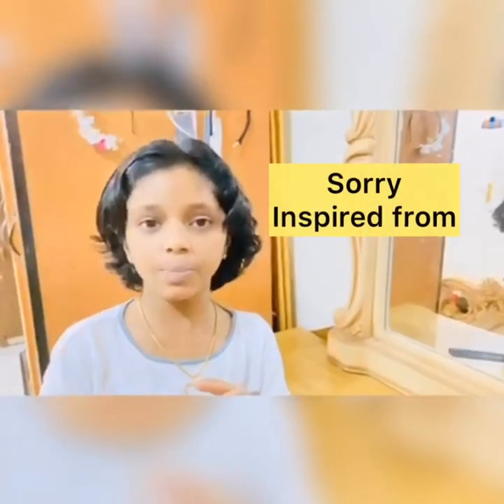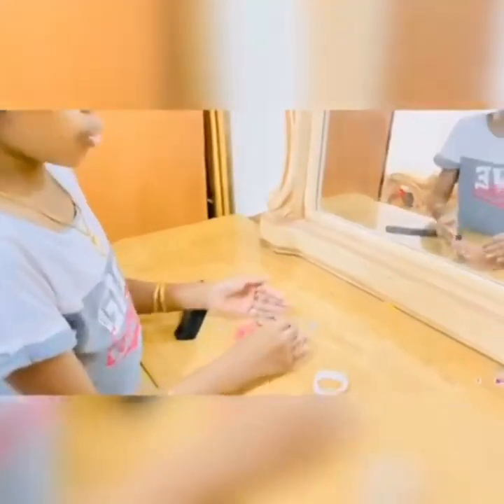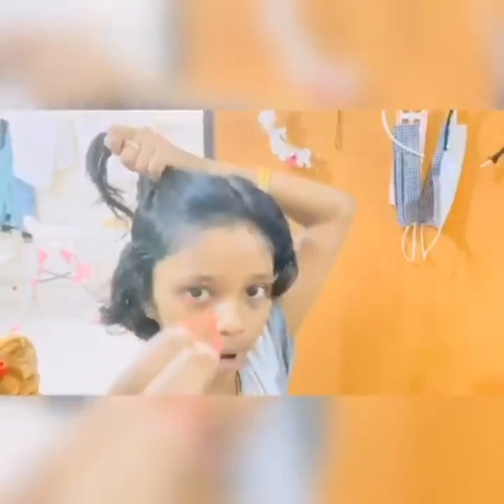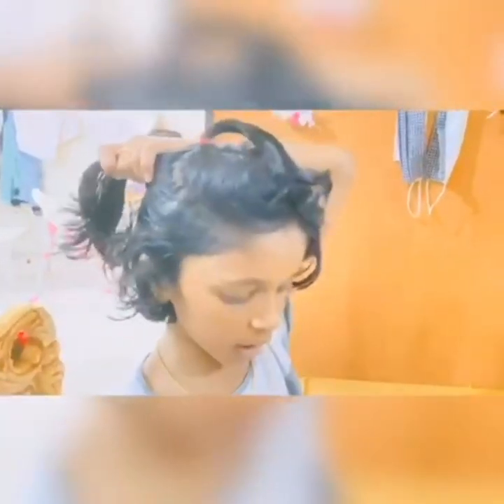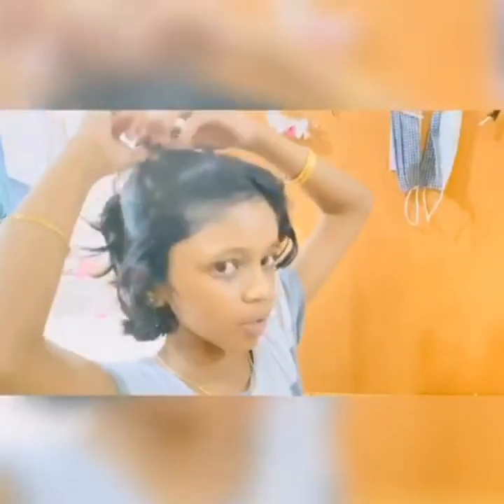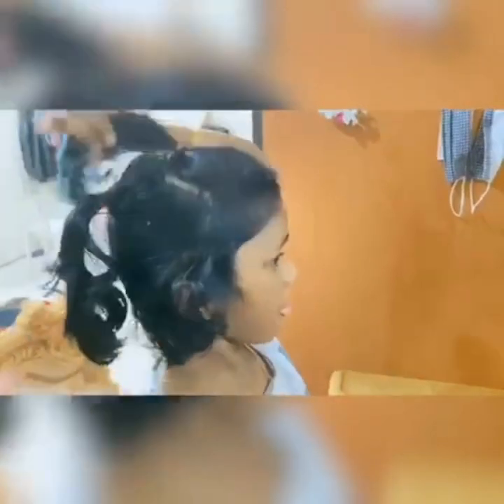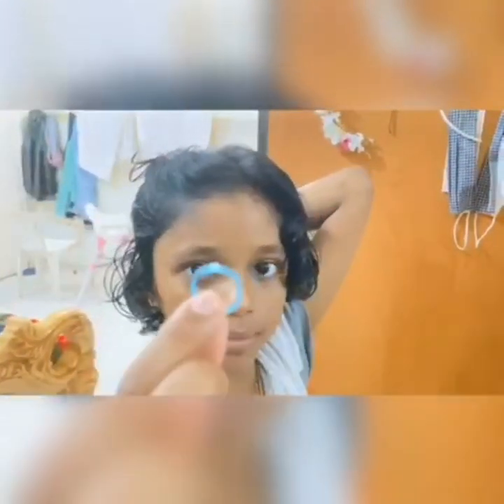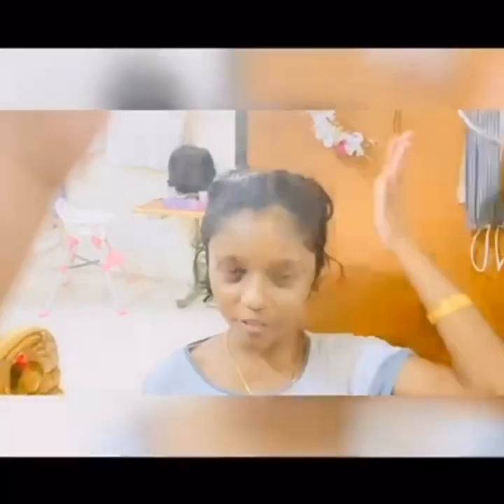Hairstyle for all types of hair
hey guys this is me Najwa